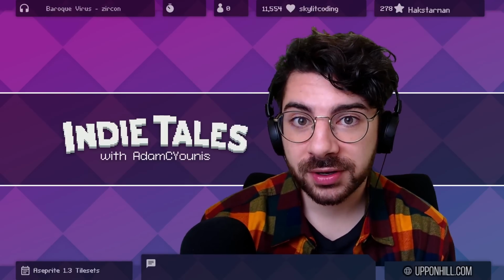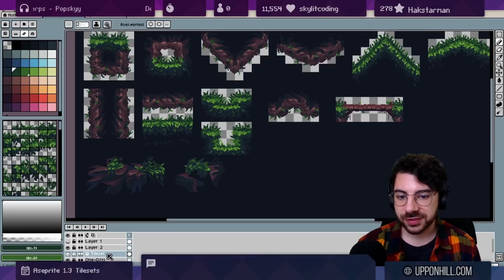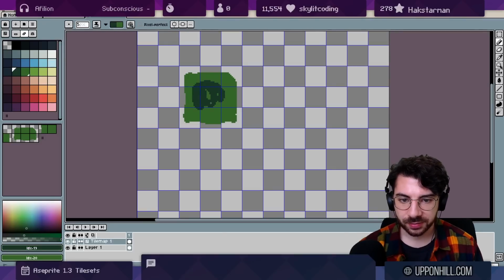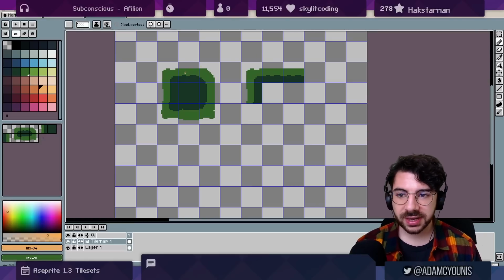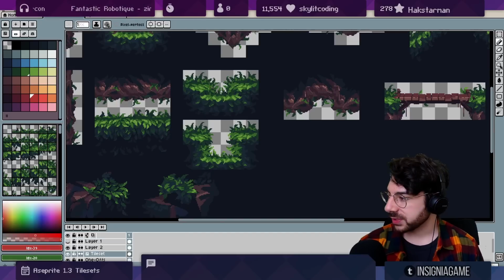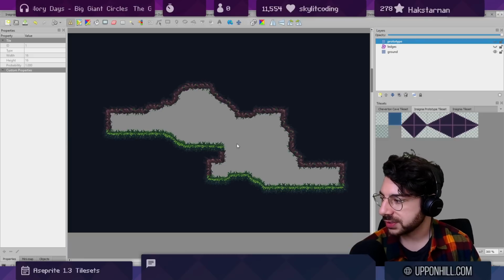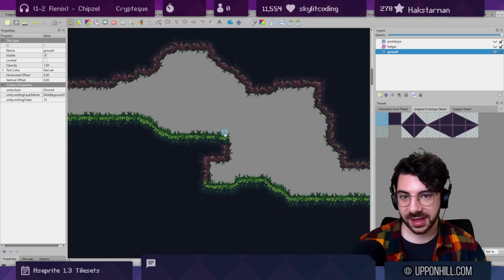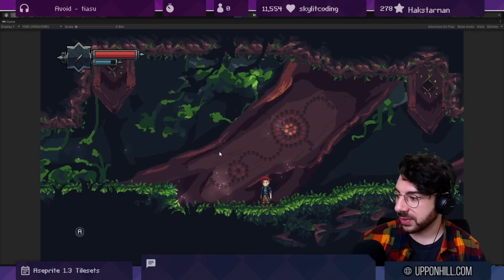The Aseprite 1.3 Update is a Literal Game Changer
Hey Pals! I got permission to share this sneak peek of an upcoming Aseprite update with a brand new Tilemap feature. Mate, I've been waiting for this feature since 2019. It's too good. You're going to love it. Make sure you check for news on the open beta at:

P.S. First 1080p upload w00t!

Later, pals!